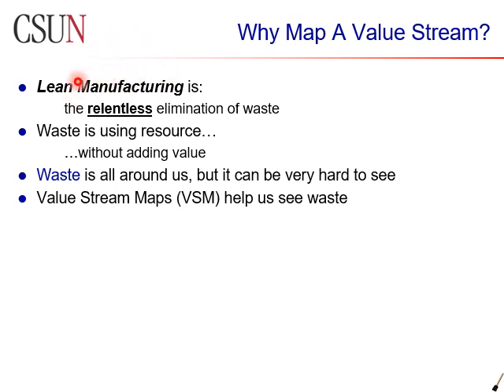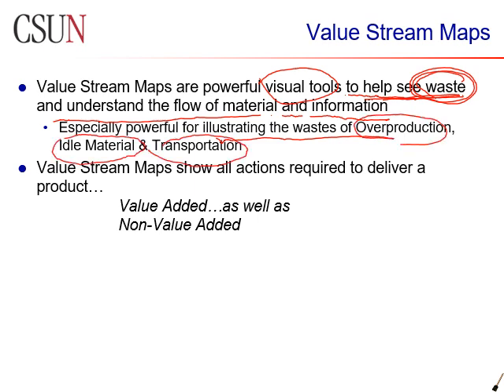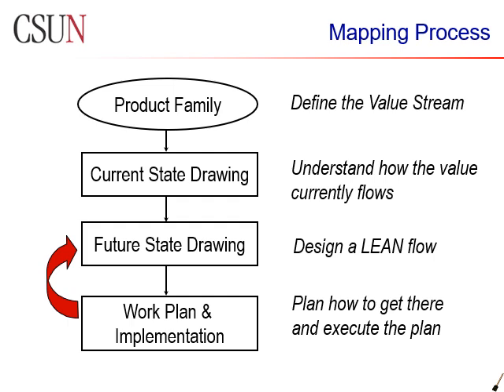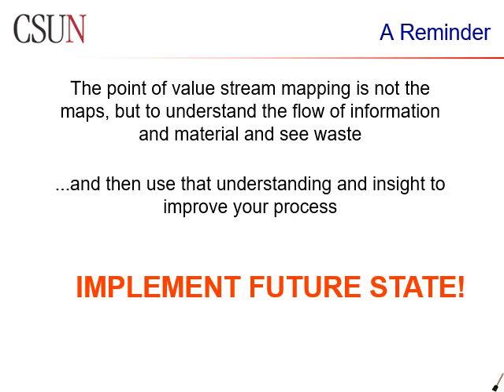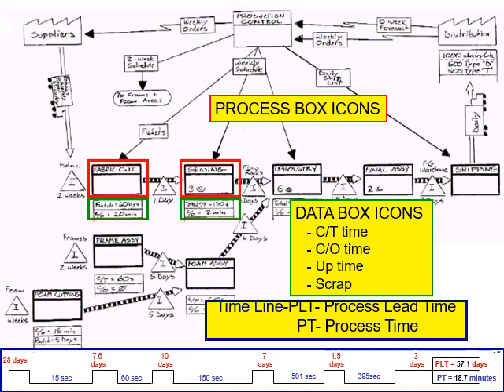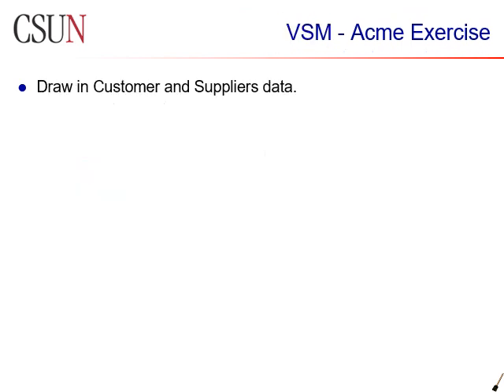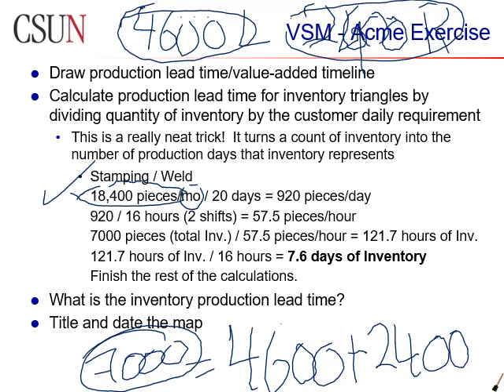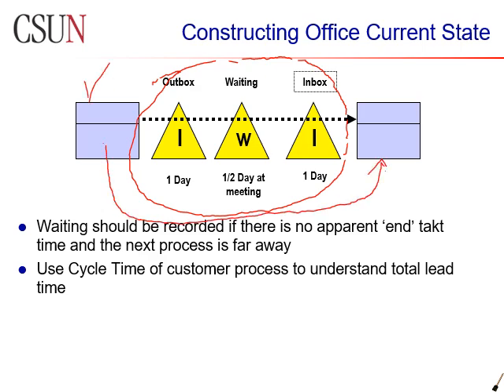Value stream mapping basics